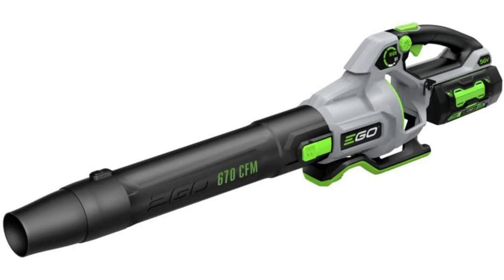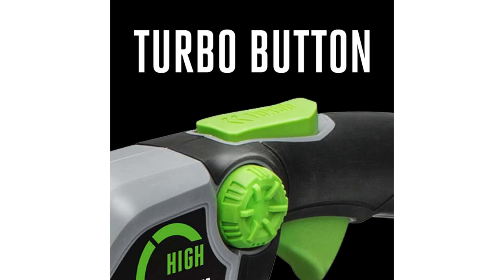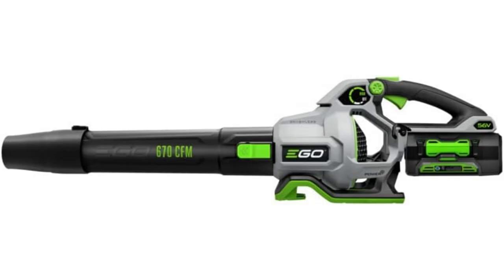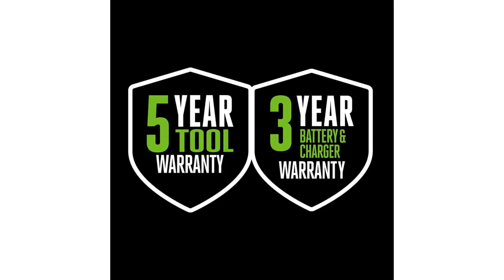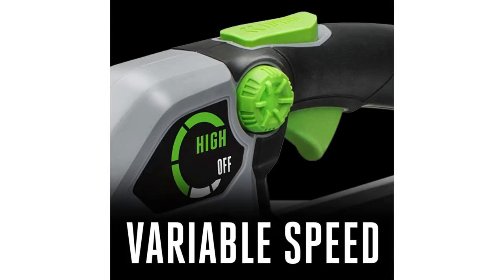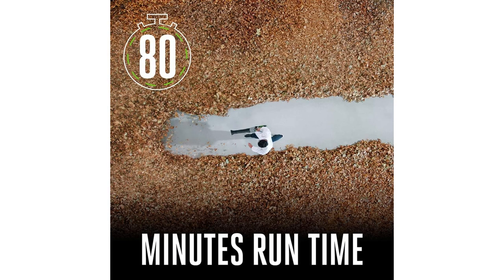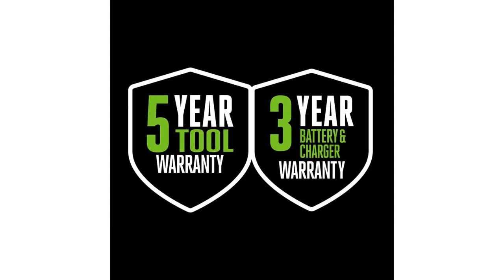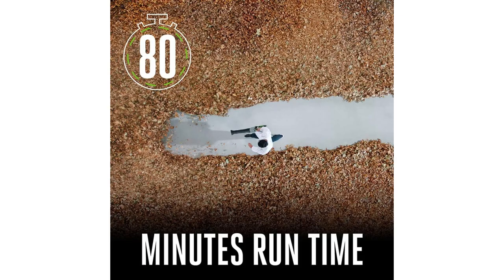onlineshopping ego lithiumbattery Ion cordless electric Variable-Speed blower kit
EGO LB6703 670 CFM 180 MPH 56V Lithium-Ion Cordless Electric Variable-Speed Blower Kit with 4.0Ah Battery and 320W Charger Included, Black